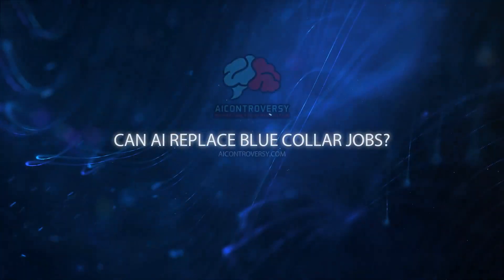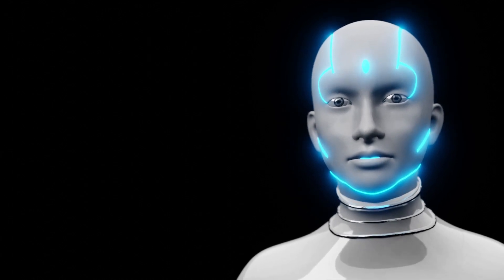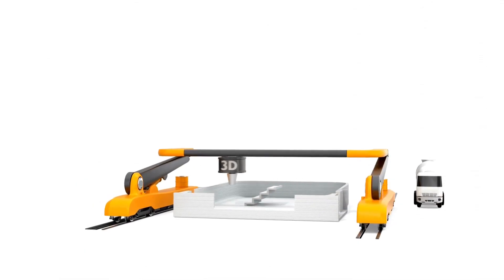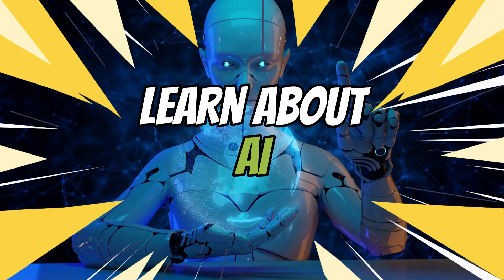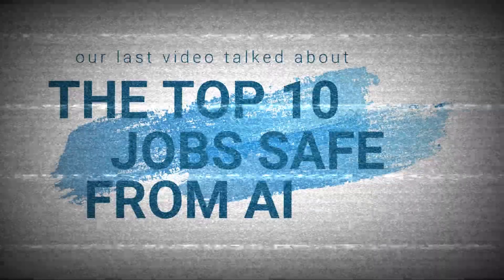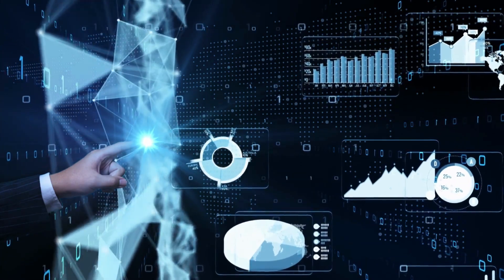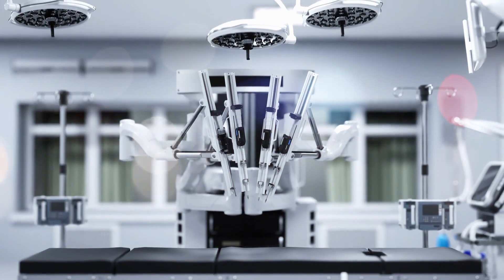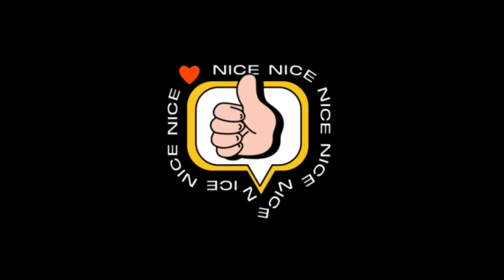Can AI Replace Blue Collar Jobs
Discover the potential of Artificial General Intelligence (AGI) in transforming the future of blue-collar jobs.

Uncover how AI advancements are reshaping industries, from construction to carpentry, and how we're on the brink of an AI revolution.

Learn about AGI, its implications for labor-intensive roles, and the pivotal role of learning and adapting in this rapidly evolving landscape.

Stay ahead of the curve by understanding the rise of AI and preparing for an AI-driven future.